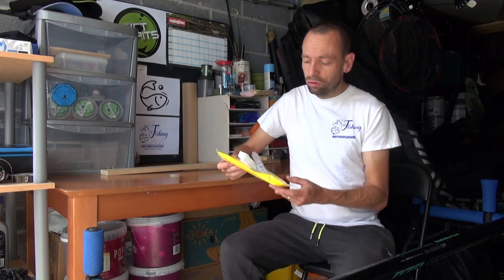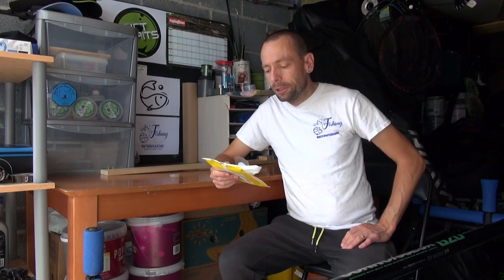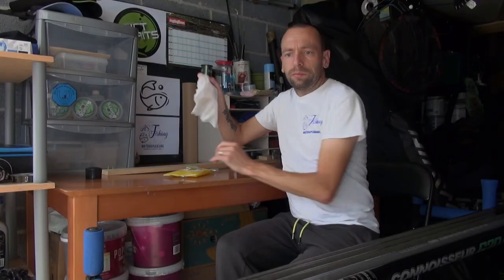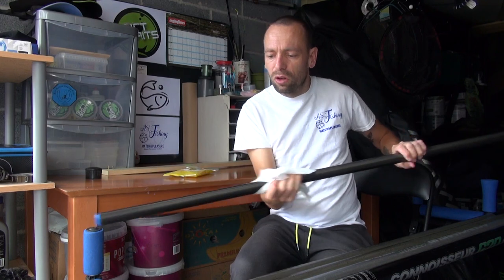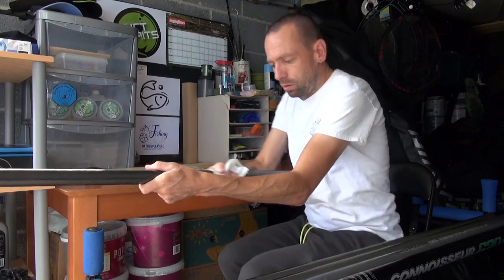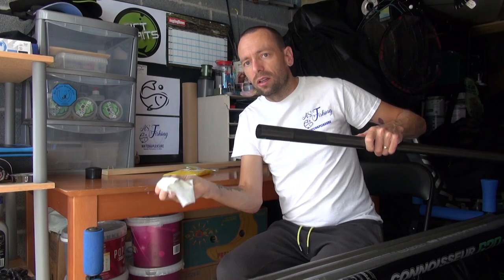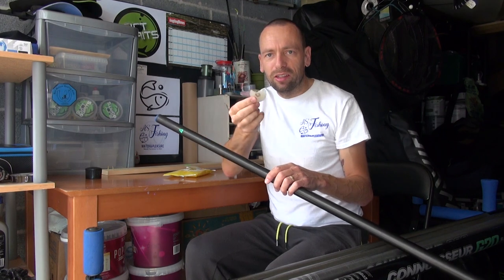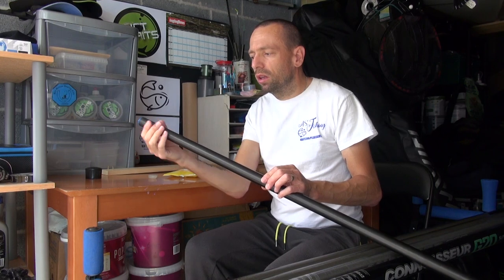Pole Care | ASFishingTV | Match Fishing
How to care for your pole, keep it clean without damage and protects the joints.